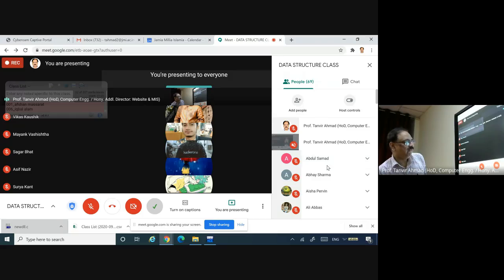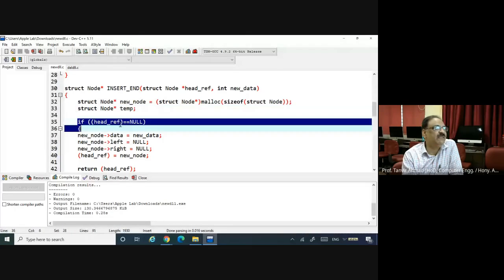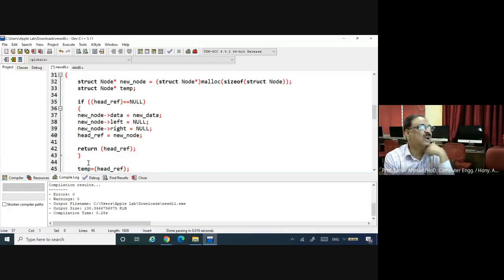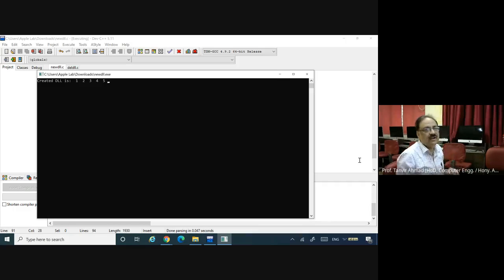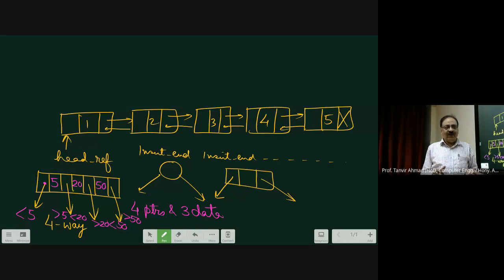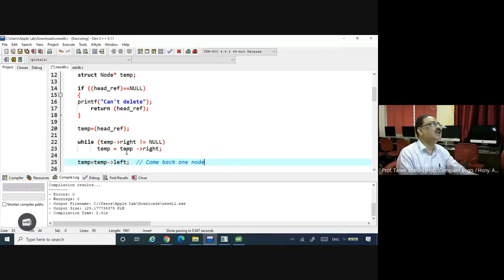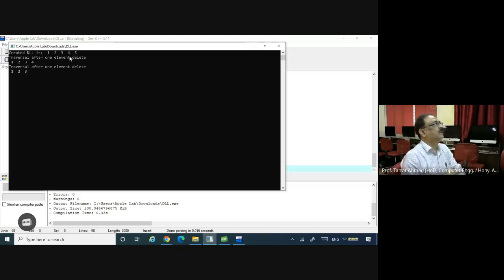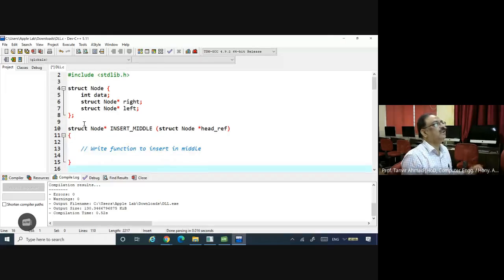DATA STRUCTURE CLASS 'DELETION IN DOUBLE LINK LIST (cont.)' 23th September 2020'